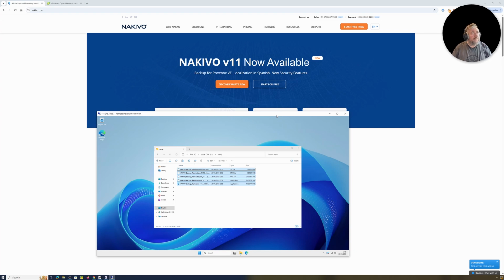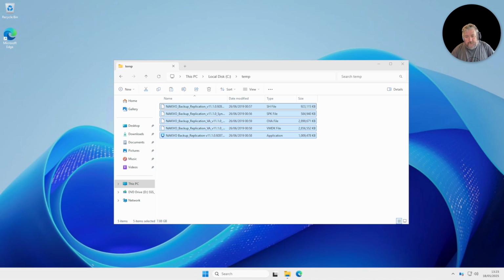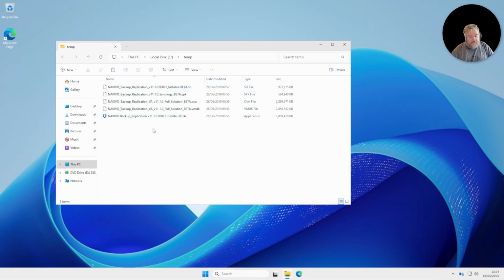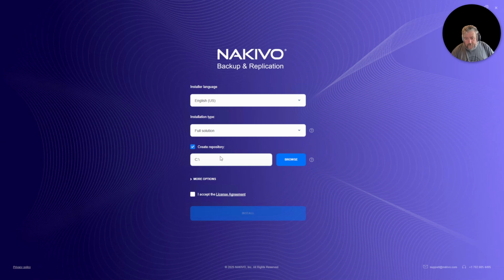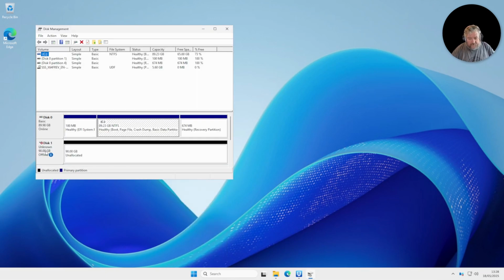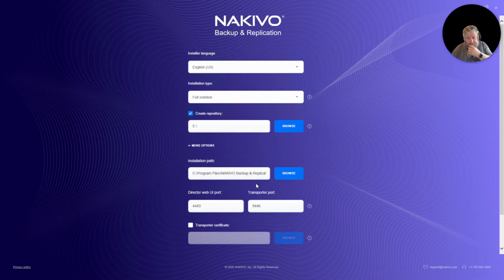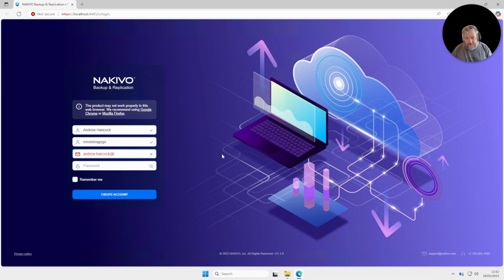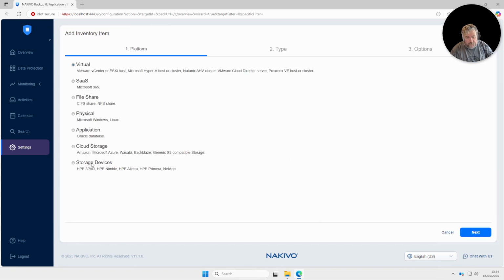Part 1: HOW TO: INSTALL Nakivo Backup and Replication v11.1 Beta on Windows Server 2025 in Minutes!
Learn how to install Nakivo Backup and Replication on Windows Server 2022 in just a few minutes! This step-by-step tutorial will guide you through the installation process, covering all the necessary steps to get Nakivo Backup and Replication up and running on your Windows Server 2022. Whether you're a system administrator, IT professional, or just starting out with backup and replication solutions, this video is perfect for you. Follow along and get ready to protect your valuable data with Nakivo Backup and Replication.